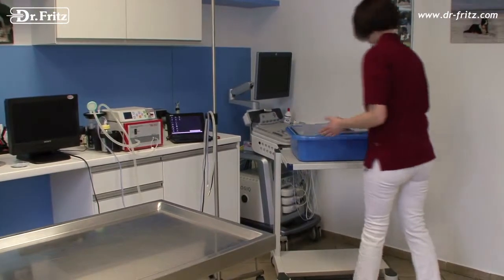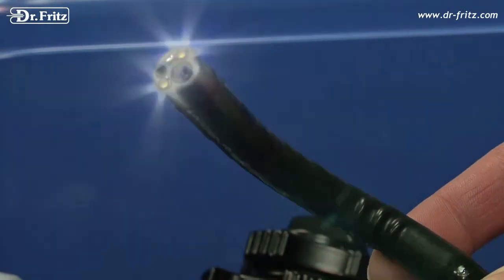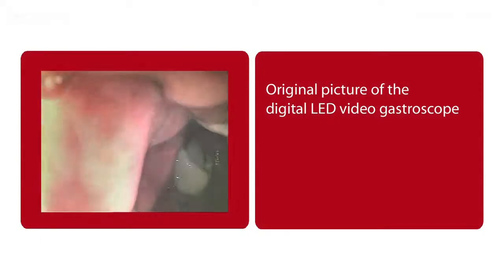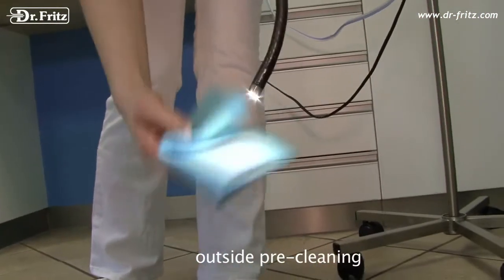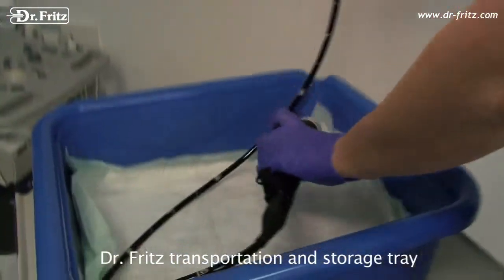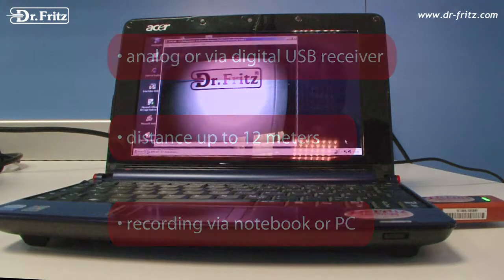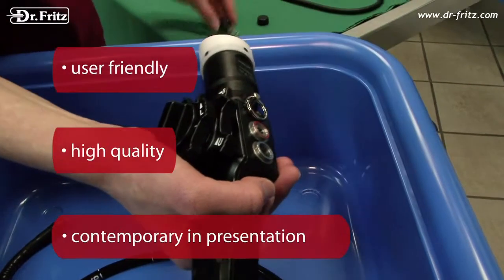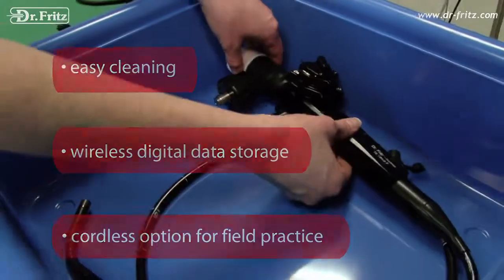Dr. Fritz Digital LED Video gastrocope - the wireless and cordless generation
Dr. Fritz GmbH
Tuttlingen, Germany